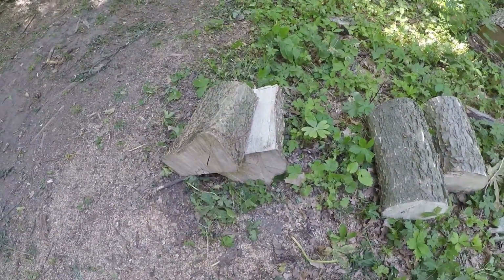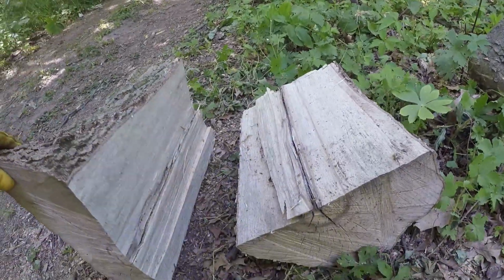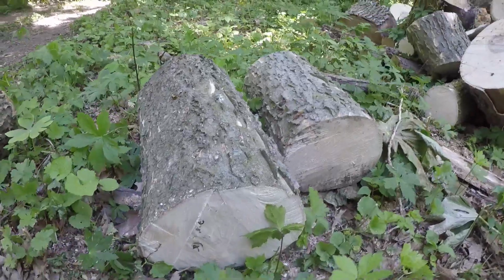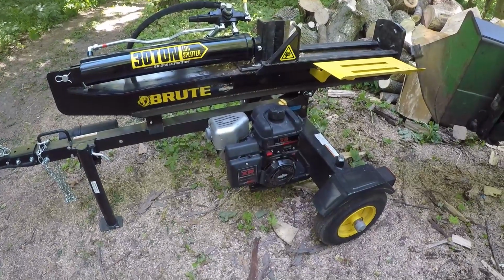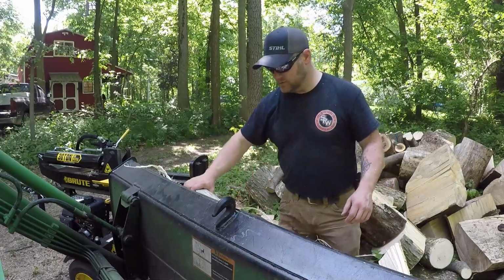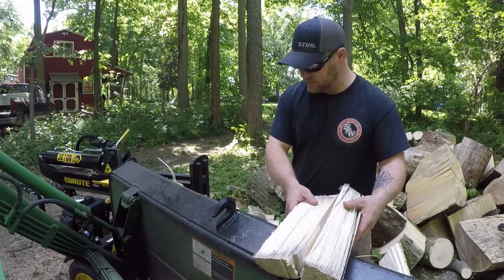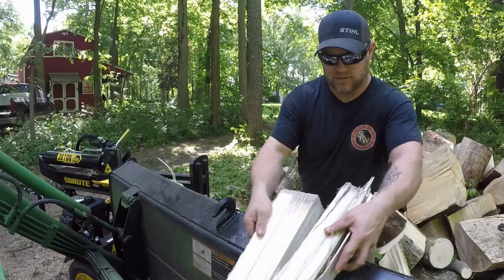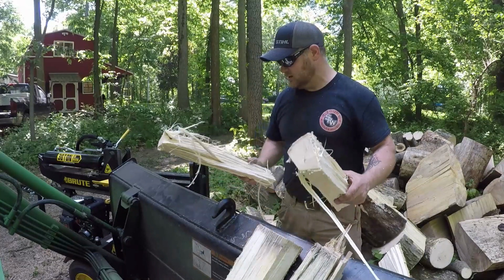Green vs. Dry Hackberry Splits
Showing the difference between splitting green (fresh cut) Hackberry versus dry Hackberry. I prefer splitting hackberry after it has set in rounds for a few months as I believe it splits easier and is not quite as stringy as it is when it's green.